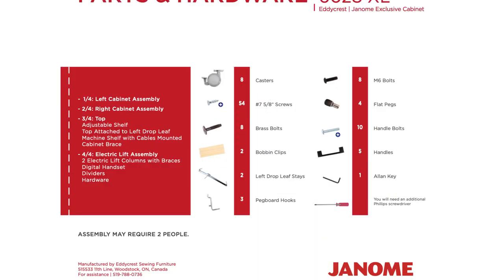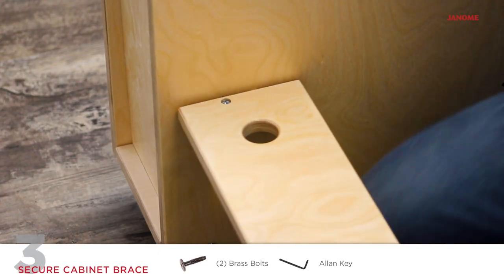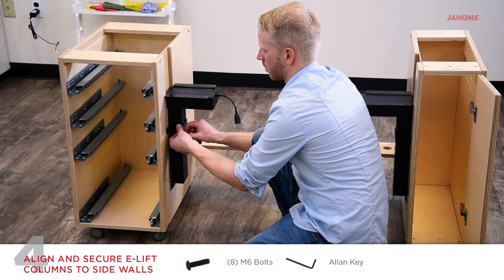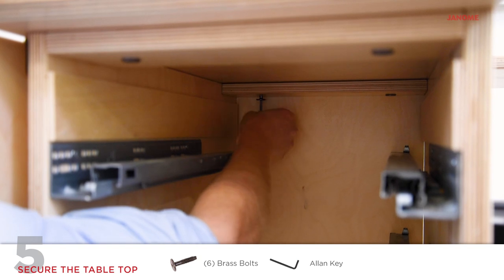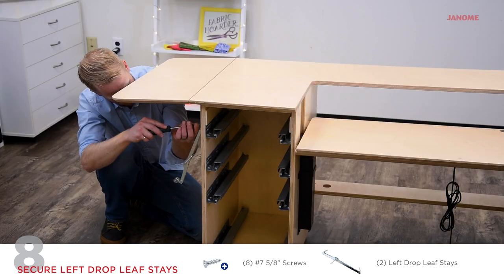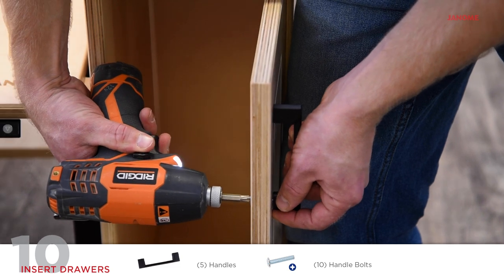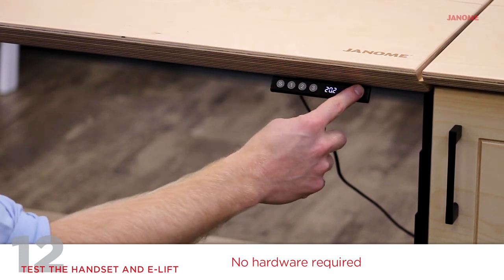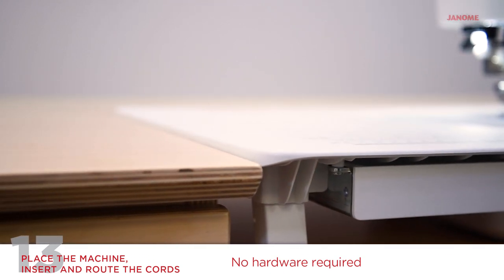Eddycrest | Janome Exclusive Cabinet Assembly Video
Learn how to fully assemble the Eddycrest | Janome Exclusive Cabinet with clear step by step instructions.

To find the featured Janome products in stores, visit: Janome.com/find-a-dealer